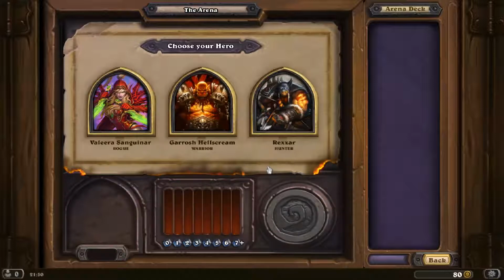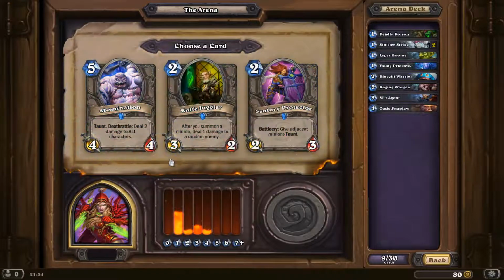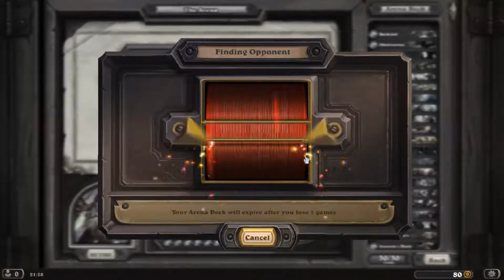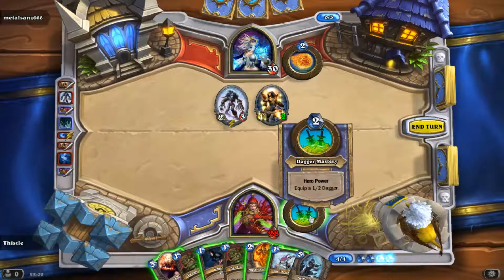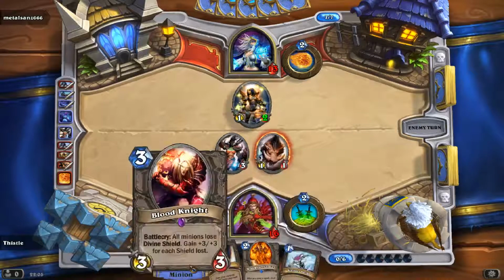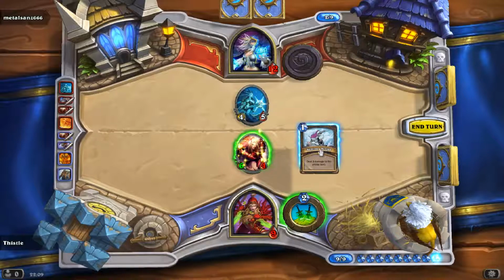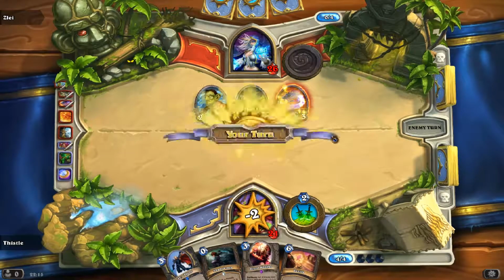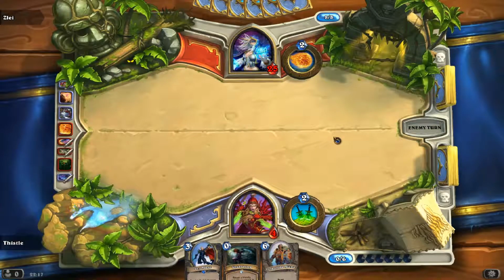Hearthstone Arena EP01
Back after inactivity galore!